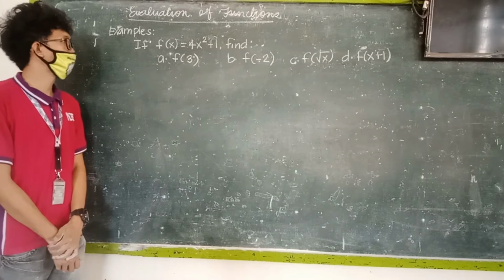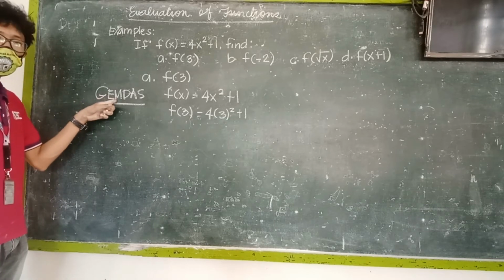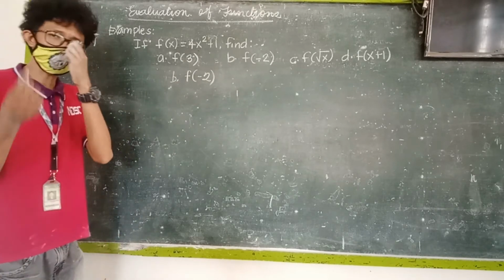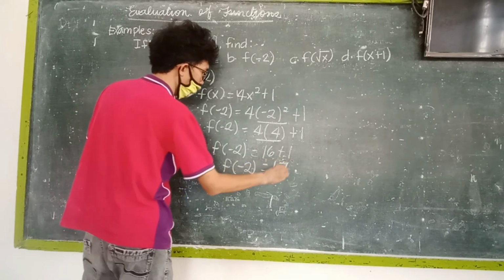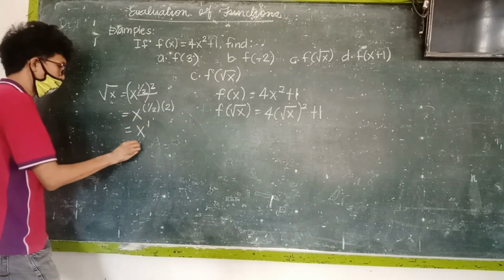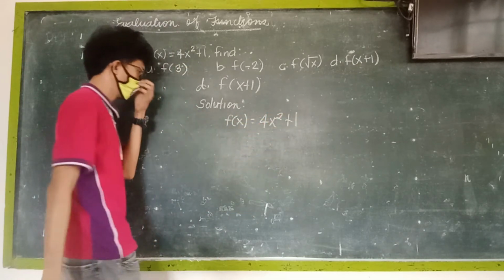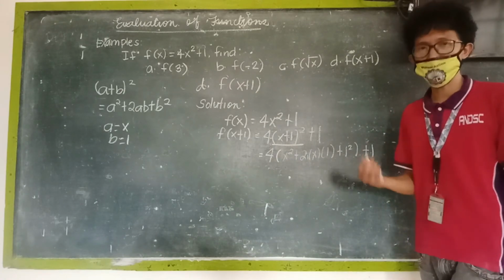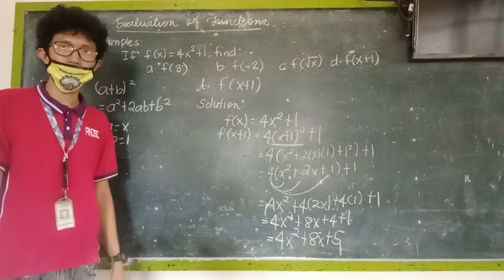EVALUATION OF FUNCTIONS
Evaluation of Functions is easy but you have to know the different basic rules of integers and radicals in order to evaluate it. Have fun substituting and evaluating!

P.S.: Sorry for the unnecessary noises on the video. Thank you!